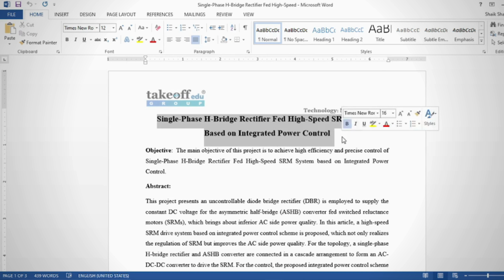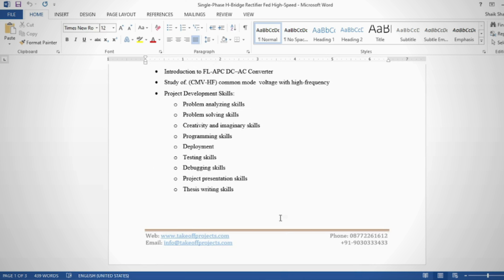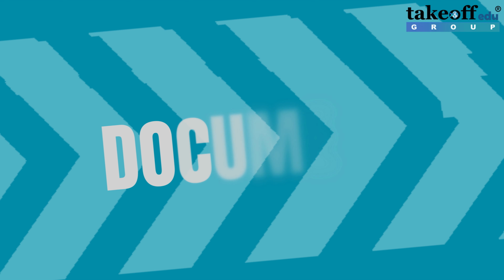Single-Phase H-Bridge Rectifier Fed High-Speed SRM System Based on Integrated Power Control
In this video, we dive into the fascinating world of Switched Reluctance Motor (SRM) systems, focusing on a high-speed SRM system powered by a single-phase H-bridge rectifier and featuring integrated power control.

*Takeoff Edu Group* provide many projects for Final-year Students. Here we furnish the best Ideas and innovative projects for all Kinds of Students (like Beginners to Advanced) based on their needs. Here we provide step-by-step instructions & better experience to help you confidently complete each project.

*Address:*
1st Floor, 1-5-558, 2nd St, Balaji Colony, Tirupati, Andhra Pradesh-517502